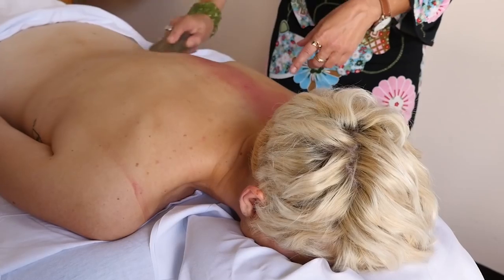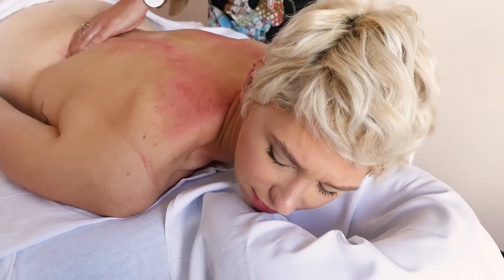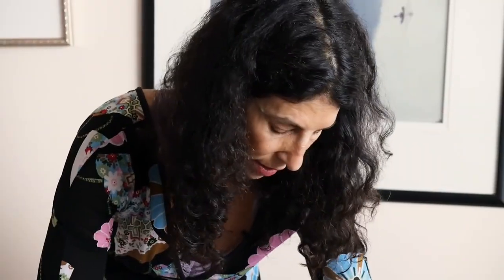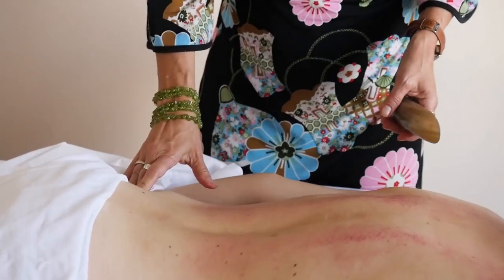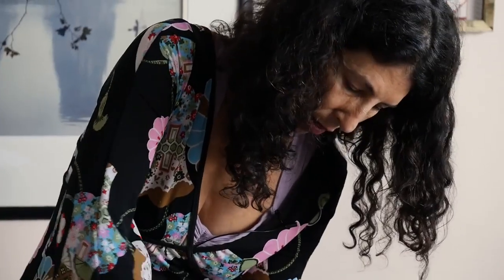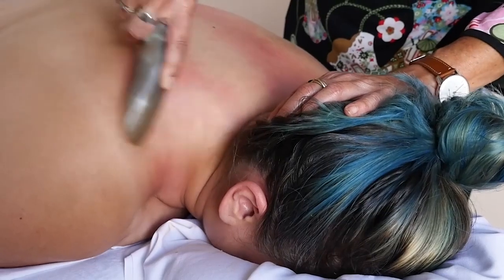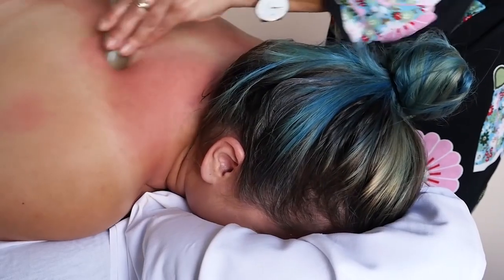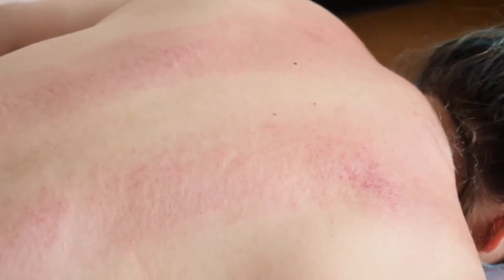sexy oil massage thai massage asian massage